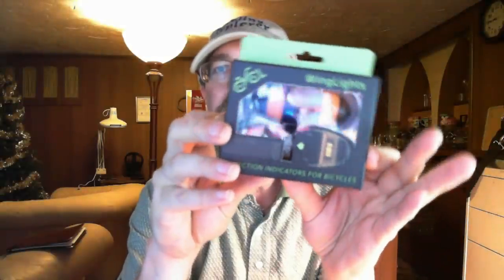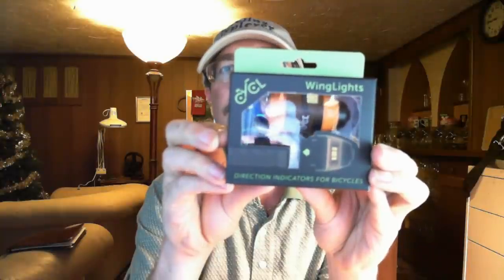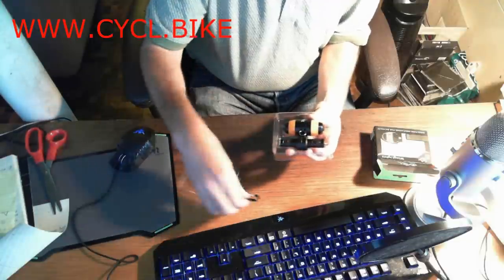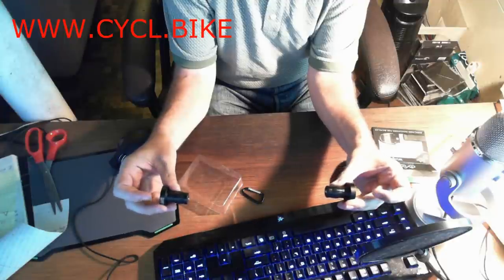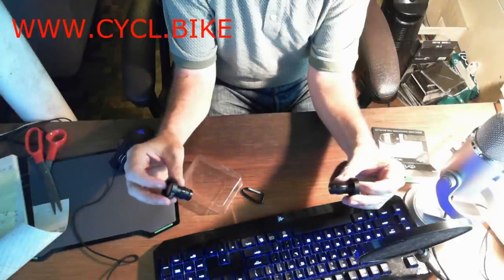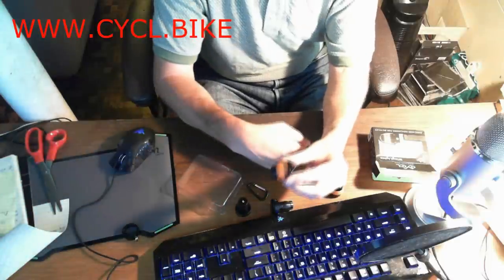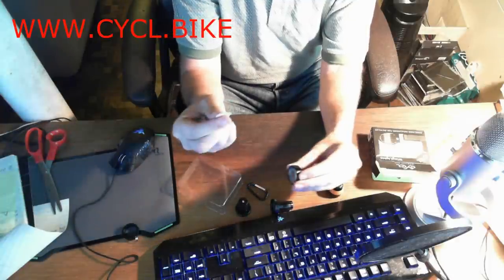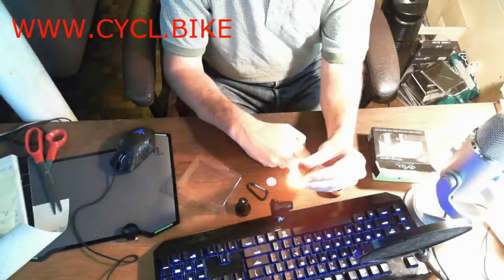Winglights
Winglights are a great addition to any bike - check this out!
LET’S CONNECT
△ Cross Stitch for Sale:  LemonTreeNeedleworks.Etsy.com